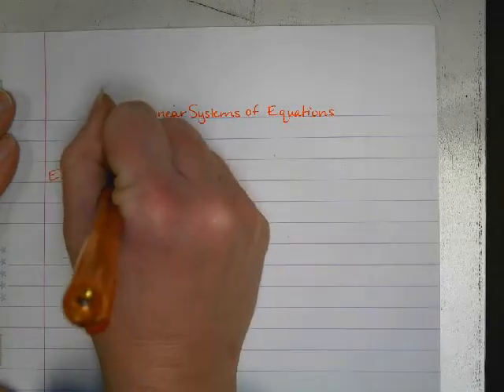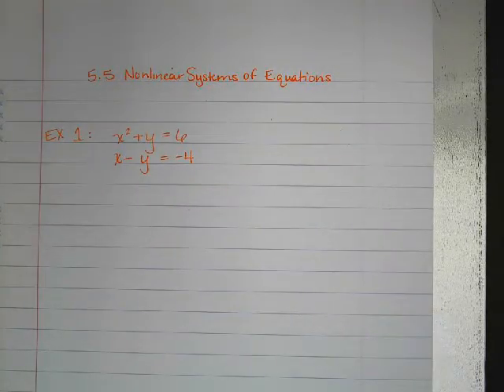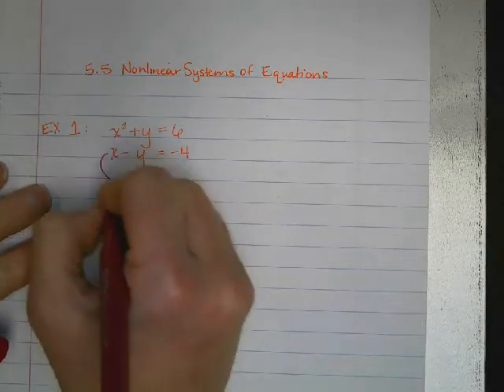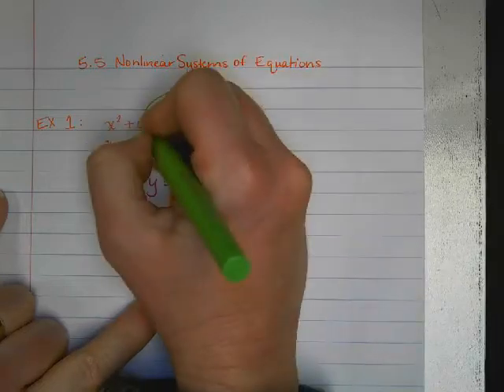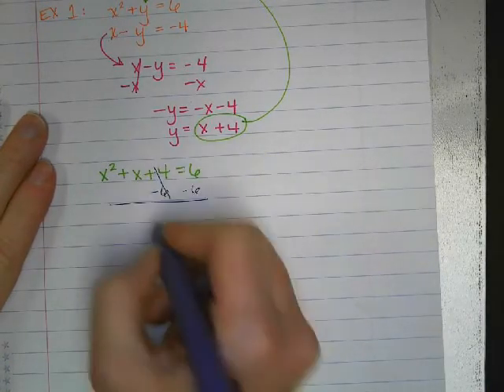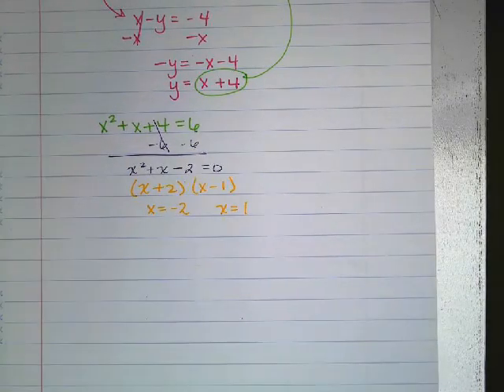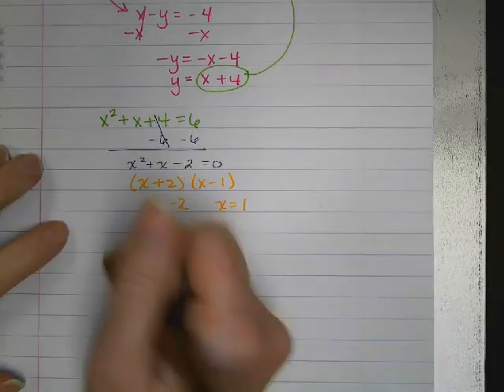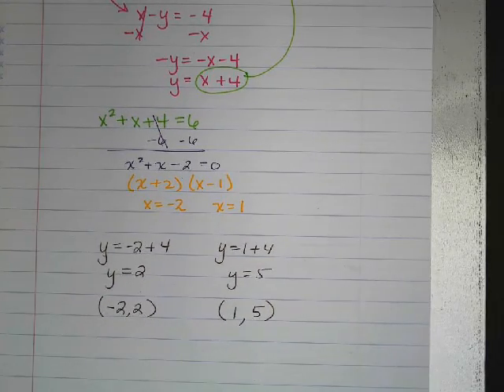5 5 Non linear systems Ex 1